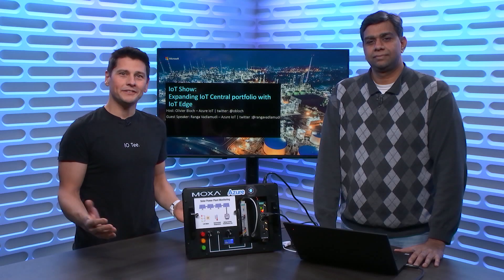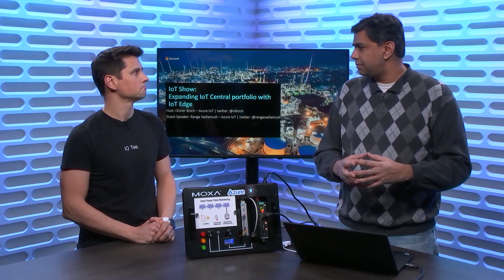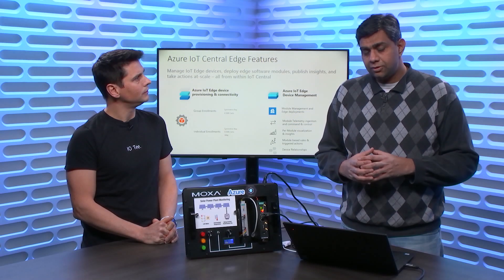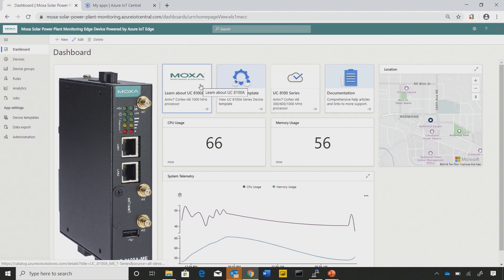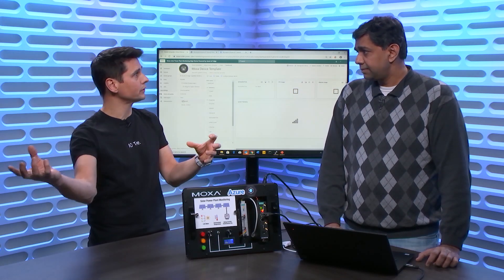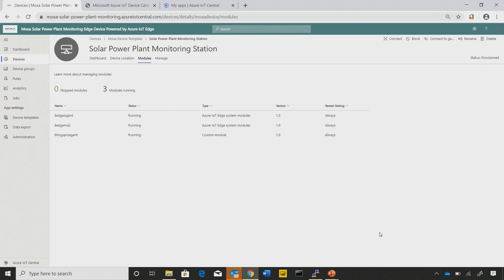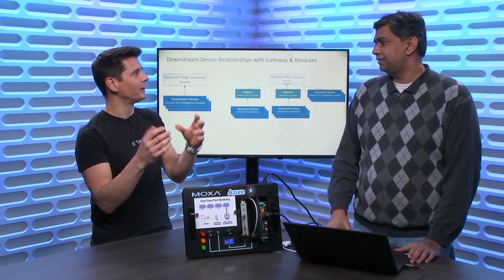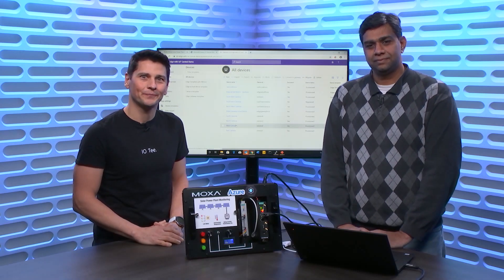Expanding Azure IoT Central Portfolio with IoT Edge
Businesses can now run cloud intelligence directly on IoT devices at the edge managed by Azure IoT Central This new feature helps businesses connect and manage Edge devices, deploy edge software modules, publish insights, and take actions at-scale – all from within IoT Central.
In this episode of the IoT Show, Ranga Vadlamudi, Principal PM in the Azure IoT team joins Olivier to demo how the integration works.
To learn more about IoT Edge devices support in Azure IoT Central,